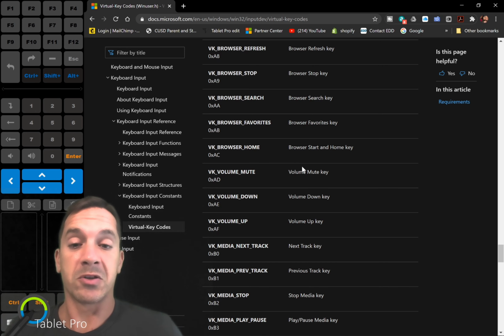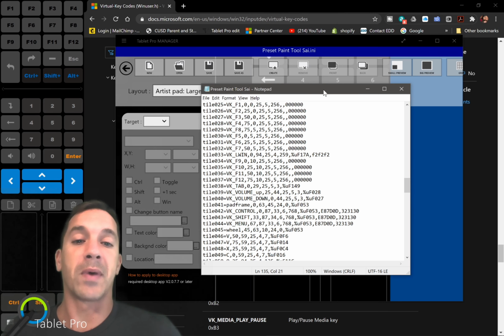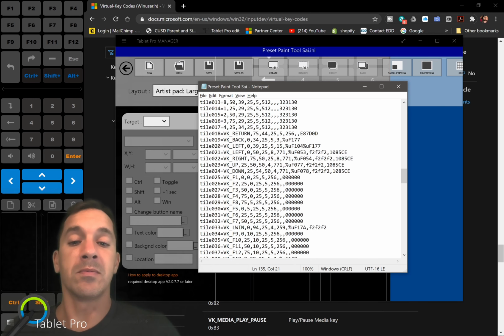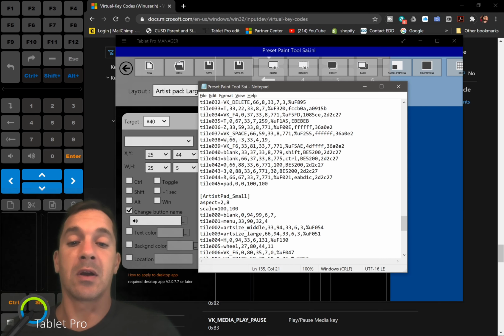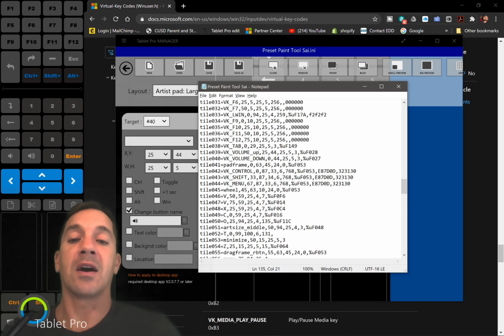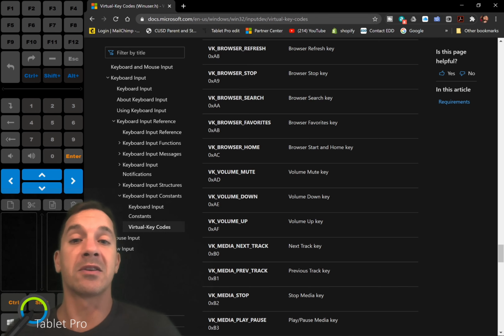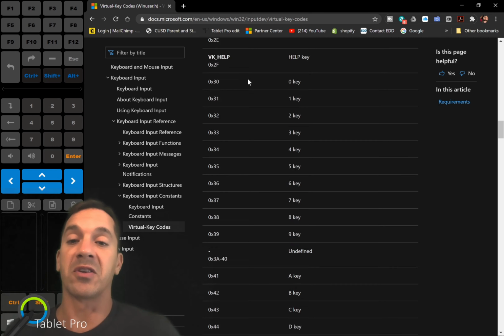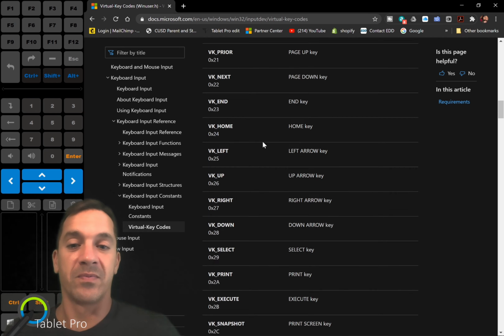Vkcodes - Expanding the function of Tablet Pro to include Volume control, Media keys, and more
A quick video showing how to use VKcodes inside of Tablet Pro's Artist Pad.